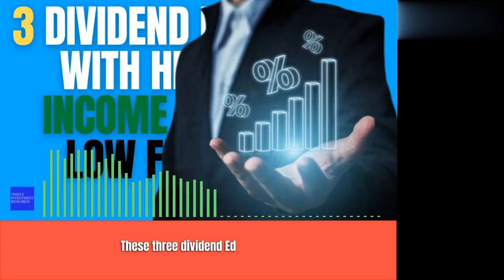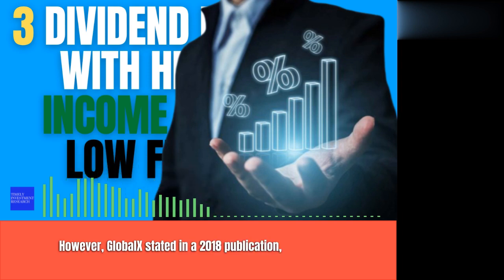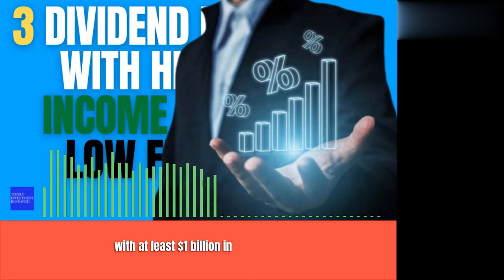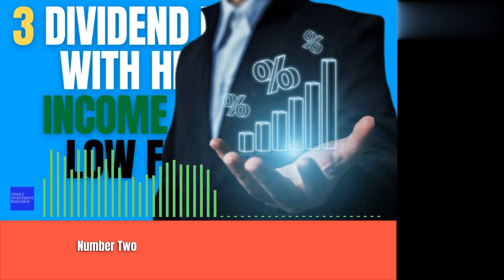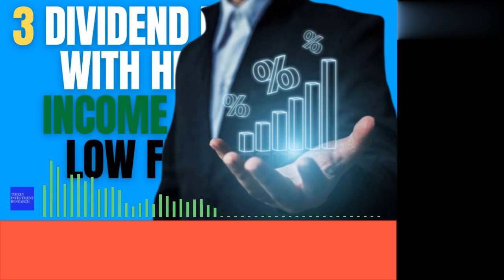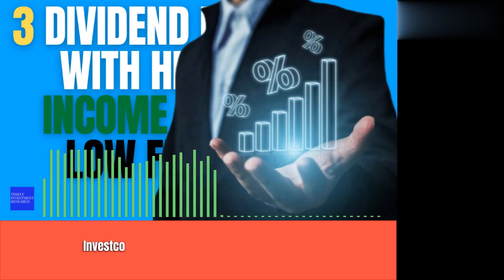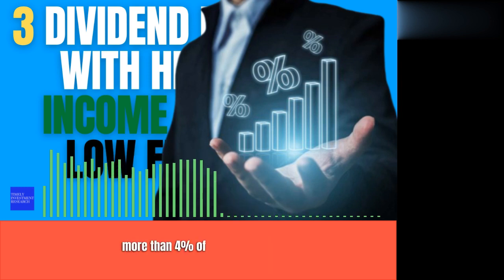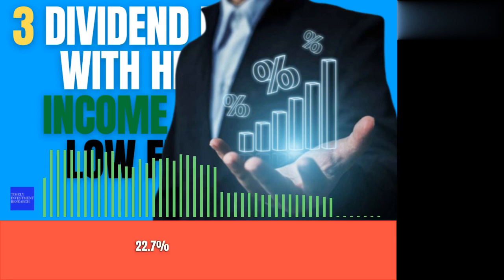3 Dividend ETFs With High Income and Low Fees